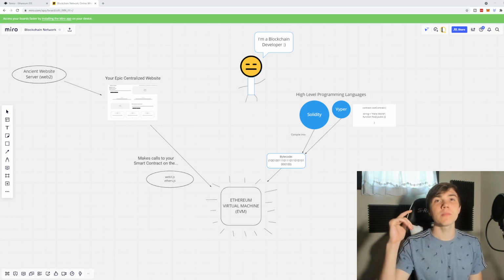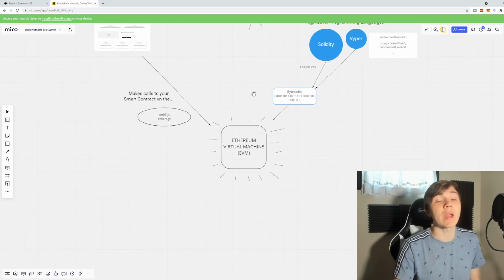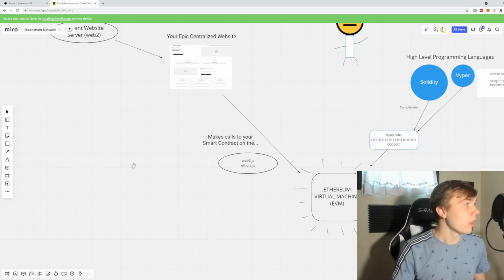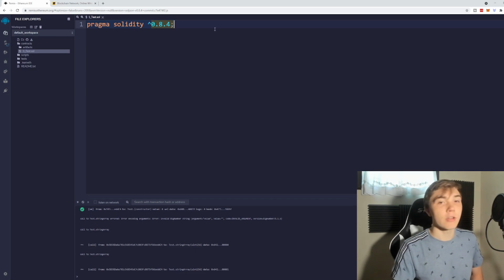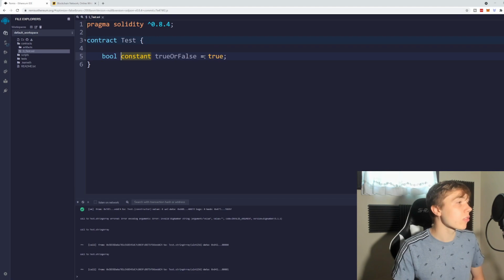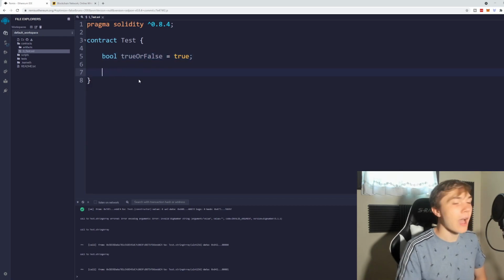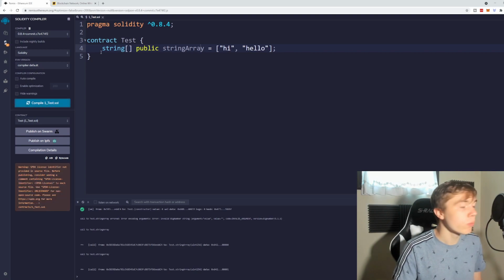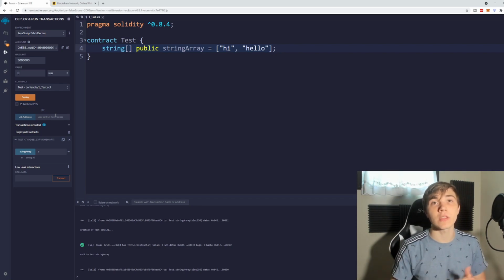BEGINNER SOLIDITY TUTORIAL (Learn Solidity in 45 Minutes 2021) Part 1/7 ( Introduction and Types)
If you have a question, DON'T HESITATE! Ask in the comment section below! I'll do my best to get back to all the comments!

In this video we talk about the basics of what it means to program a Smart Contract in Solidity. Then we talk about the types of variables you can have in Solidity and how to declare them.

I also do Freelance Blockchain Developer Work;
Handle: @CodingWithLeif